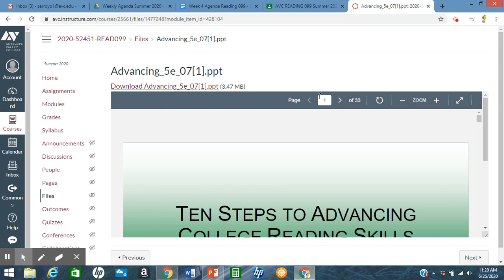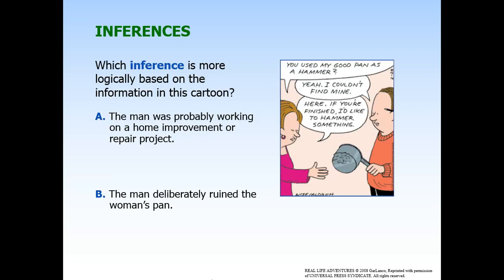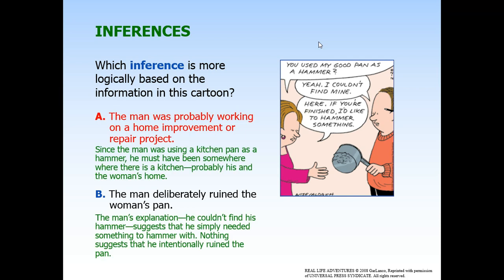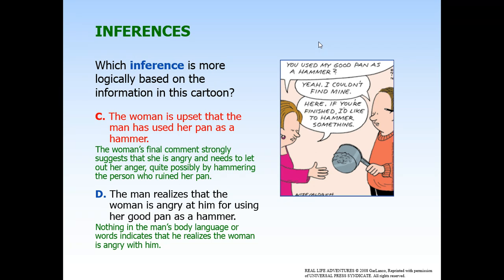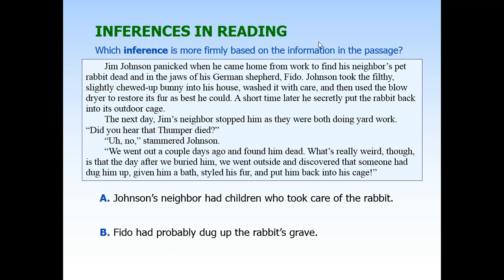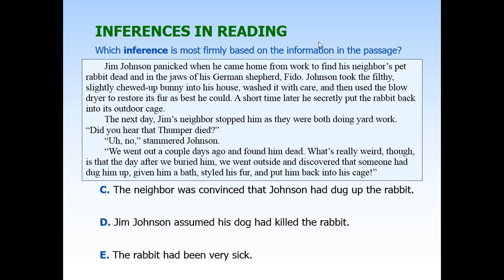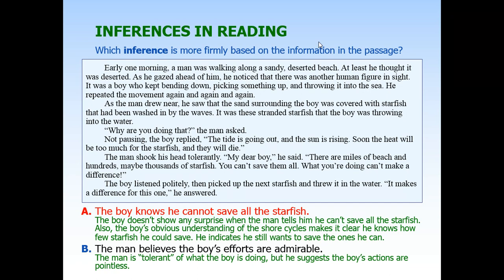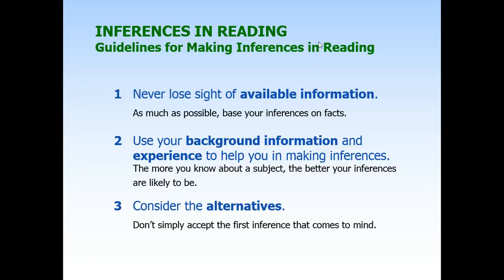Reading Ch. 7 Inference Video Tutorial